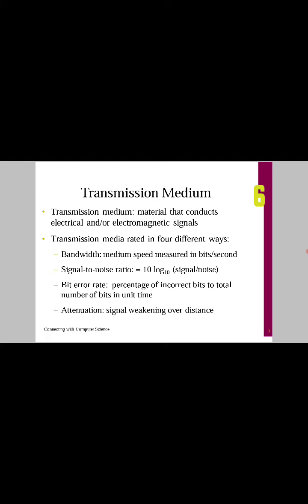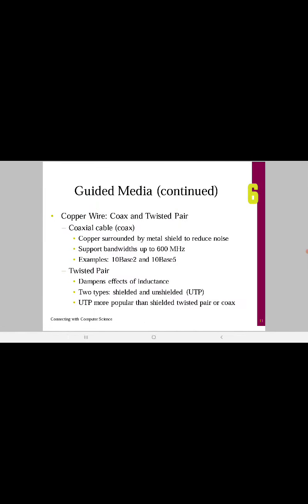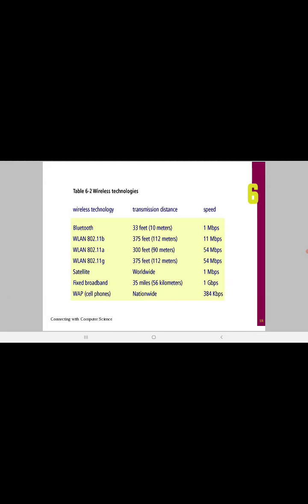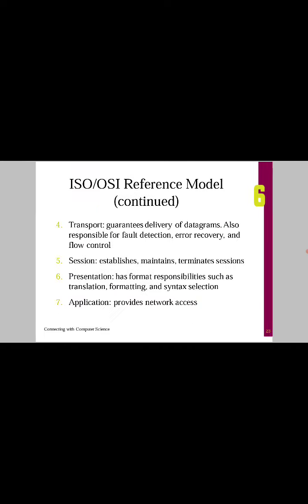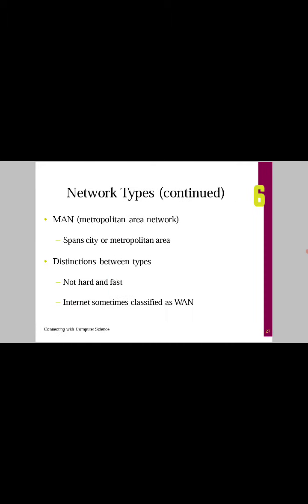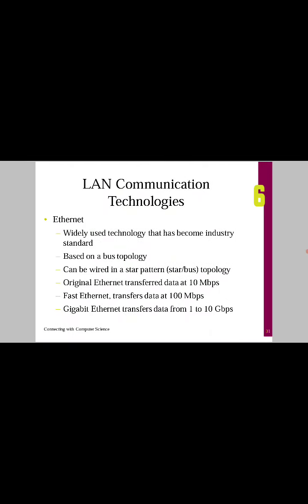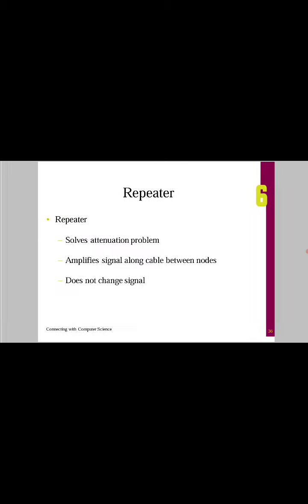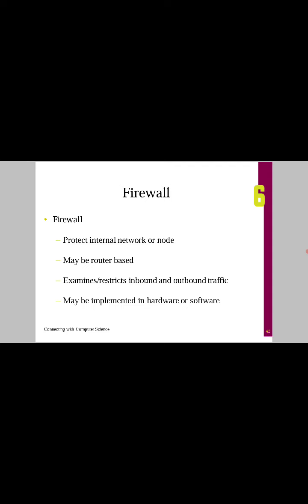III BA CA SEM-V-COMPUTER NETWORKS-NETWORK MODELS